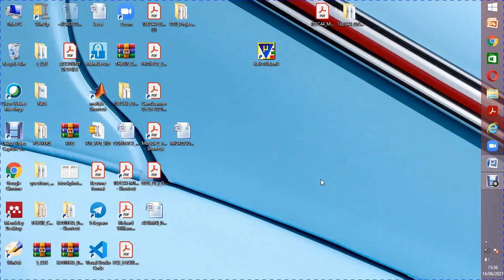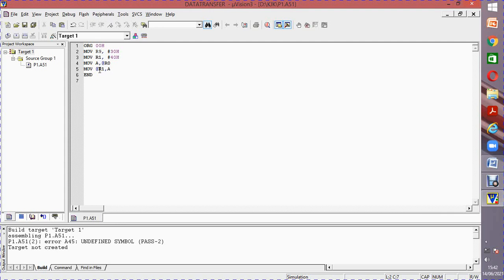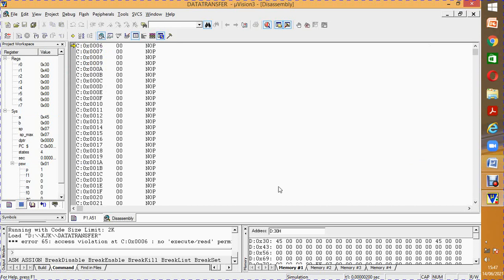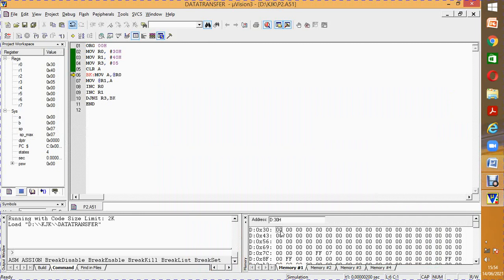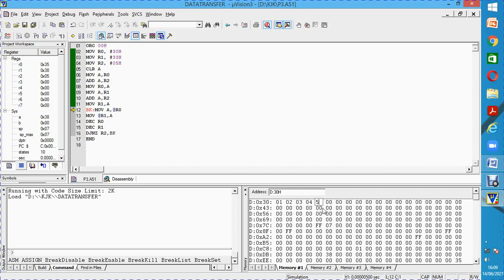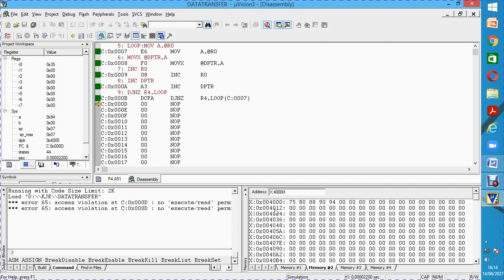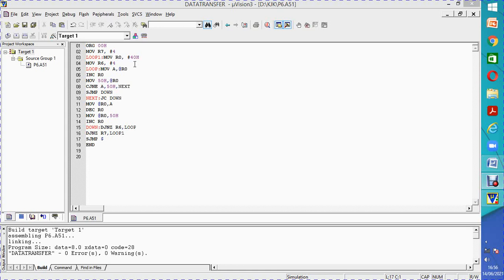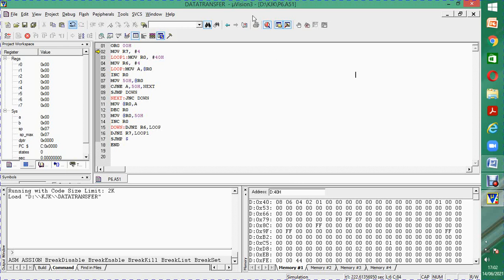18ECL47_DATATRANSFER_PROGRAM_EXECUTION_KEIL